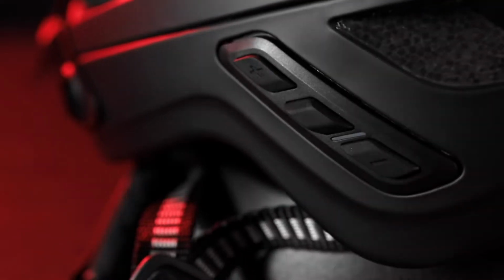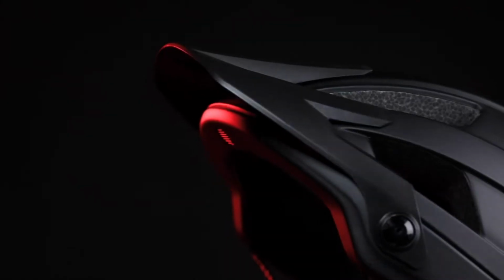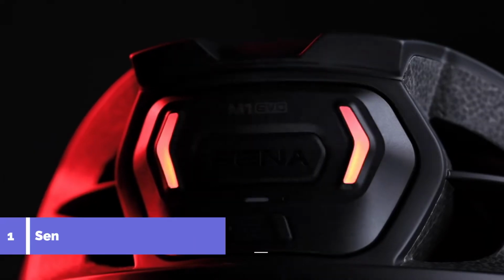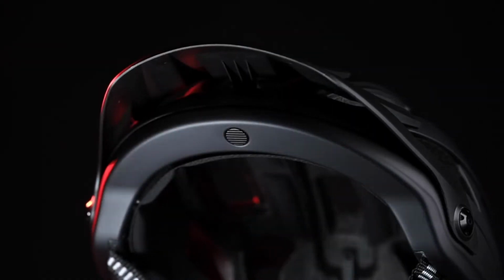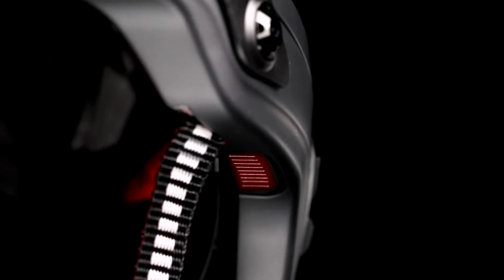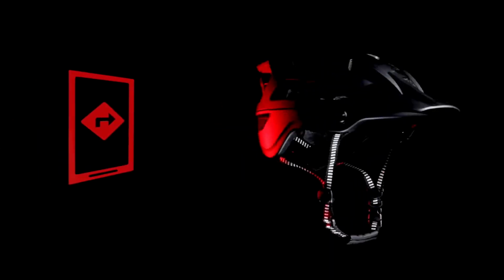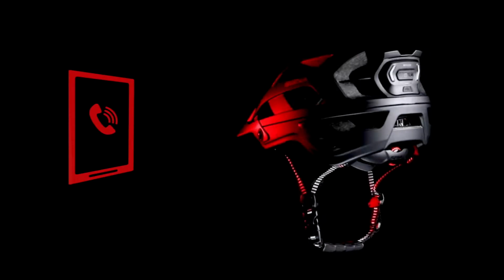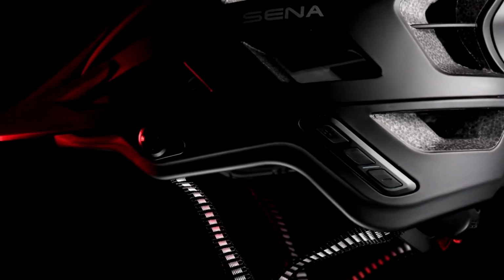Best Smart Bike Helmets | Top 5 Most Stylish Smart Bike Helmets For Daily Commuting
Our Top Smart Bike Helmet List Picks Here ►

Are you looking for the best smart bike helmets for safe riding? You are in the right place. We put together the top 5 smart bike helmets on a budget to make it even easier for you.

We all know the safest smart bike helmet is hardly the most trendy piece of kit when you go cycling on the mountain and road cycling, but for obvious reasons, it is one of the most important parts of cycling.

In this video, we’ll show you some of the safest, lightest, budget-friendly, and cheap smart bike helmets you can buy.

Have A Safe Riding

      leave us a message (mountainbikereviewer at gmail dot com)
      owners.